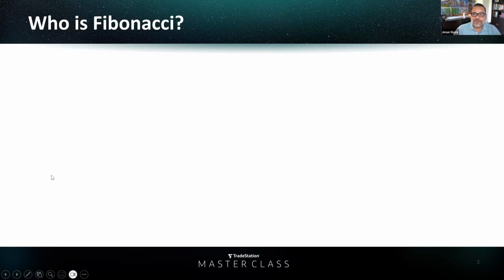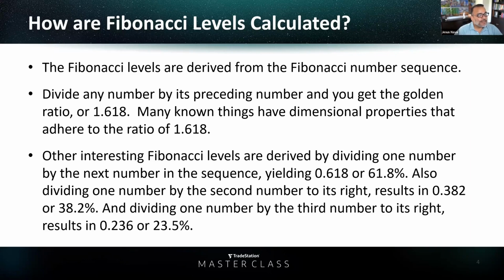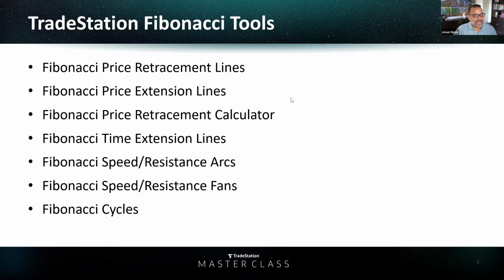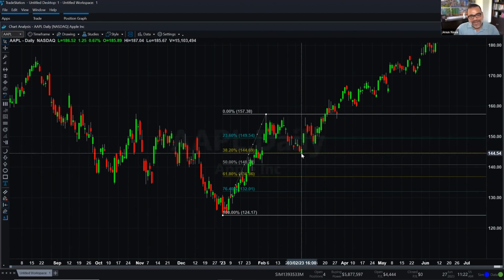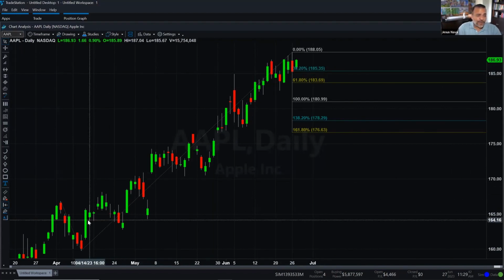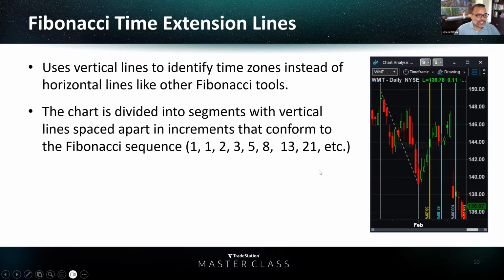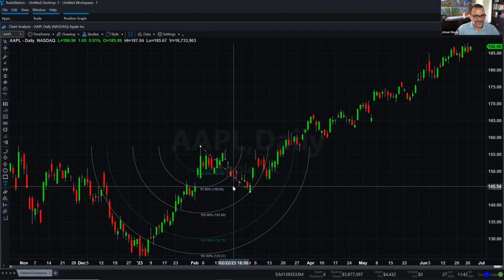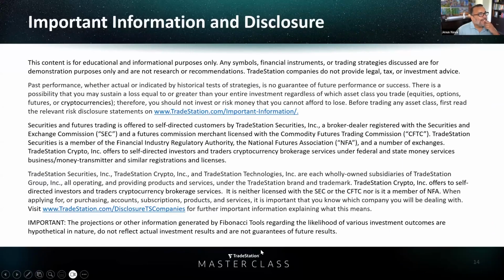Technical Analysis - Understand Fibonacci Calculations and Fibonacci Drawing Tools | June 27, 2023